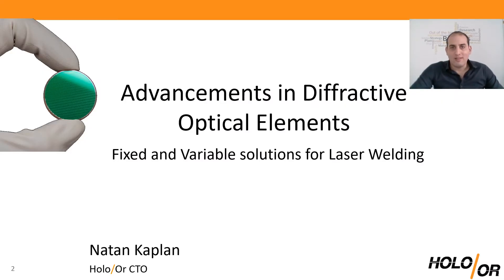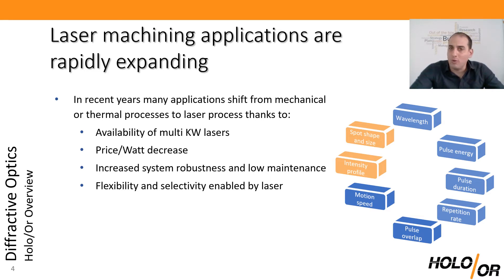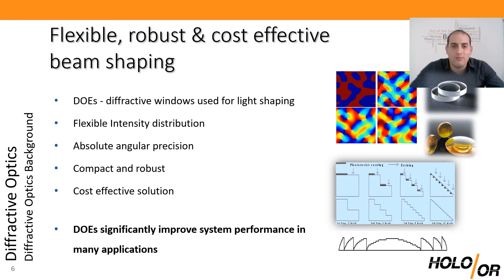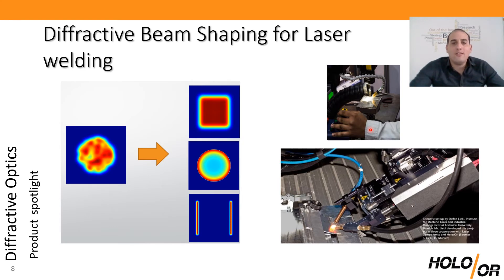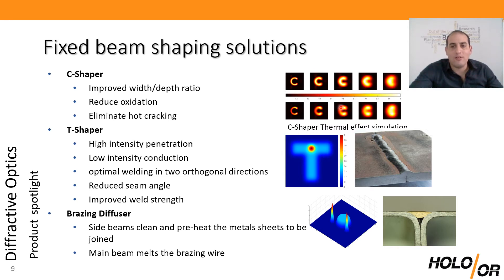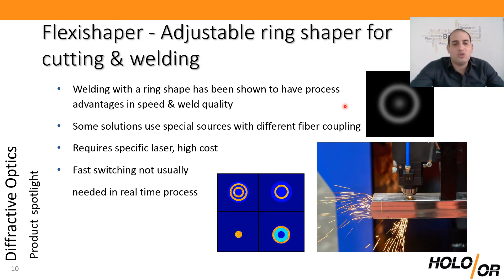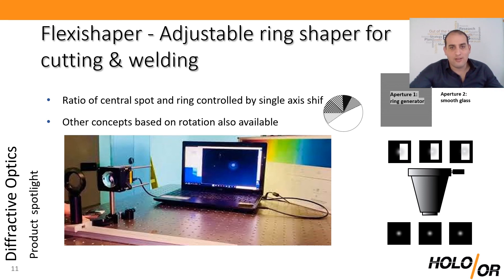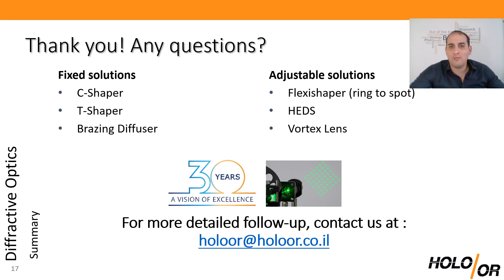HOLO/OR - Optimizing Industrial Laser Systems With Diffractive Optics Beam PHOTONICS+2021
HOLO/OR (est. 1989) develops, designs and manufactures Diffractive Optical Elements (DOEs) and micro optics. Our components are used in various systems requiring high-precision beam shaping, typically in high-power laser applications, to improve systems performance, yield and throughout.
Main product lines:
1. Diffractive multichannel beam splitting (Multispot, Dot generator, Multi lines)
2. Spatial beam shapers (Top-Hat, Diffusers, Homogenizers)
3. Focal beam shaping (Axicon, DeepCleave)

HOLO/OR is a member of EPIC – European Photonics Industry Consortium, the largest photonics industry association in the world.